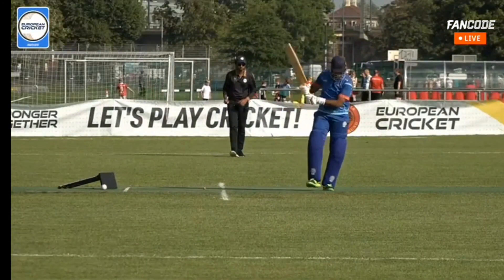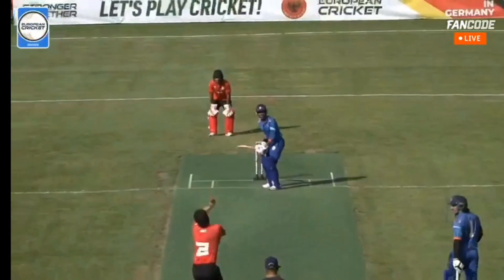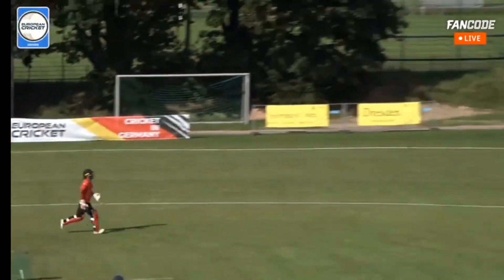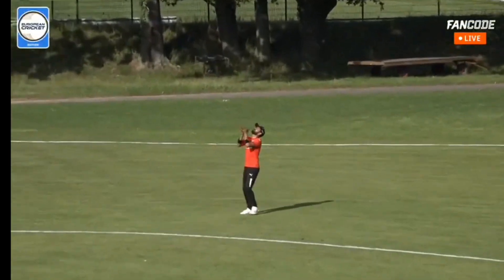ECS Dresden T10 BER vs ICAB Highlight Please Subscribe and share my videos